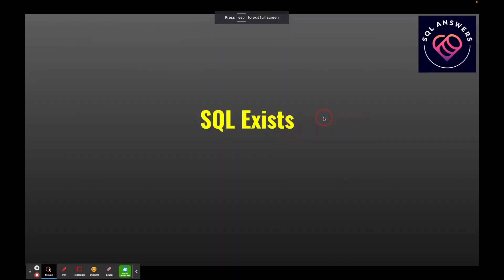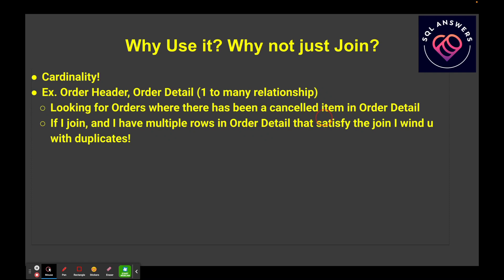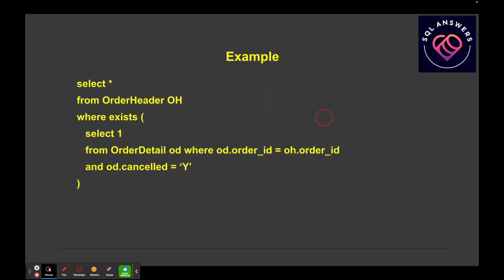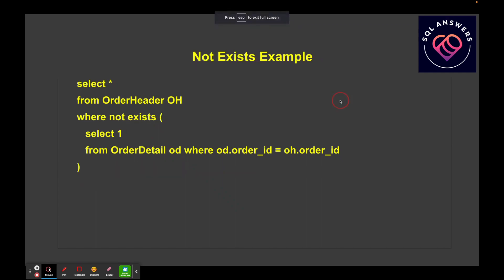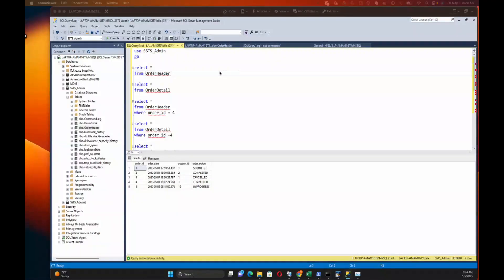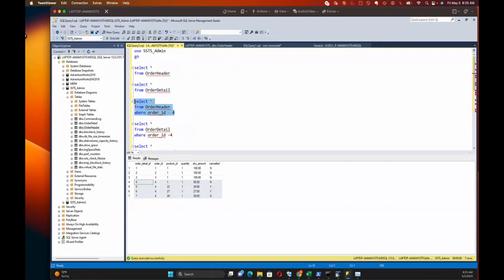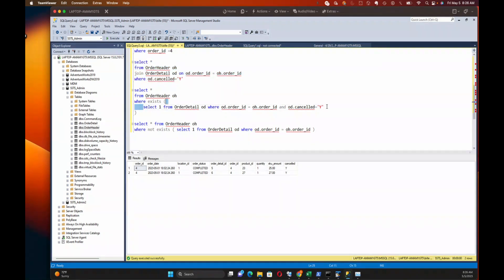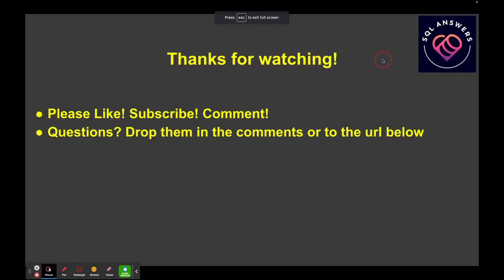SQL Exists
In this video we cover the SQL Exists Operator.
An SQL EXISTS clause is a logical operator used to check the existence of rows returned by a subquery. We cover the syntax and dive into some examples to solidify the concepts!

If you would like to submit a question please drop it below!